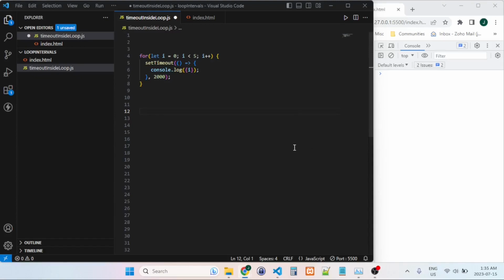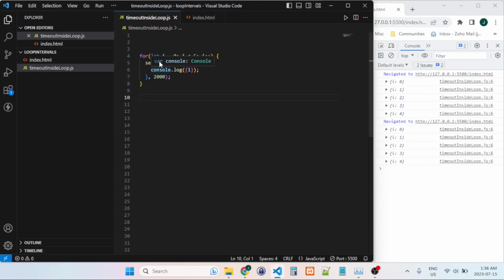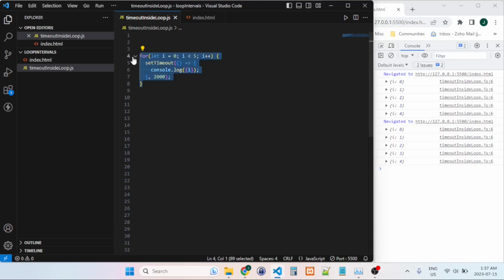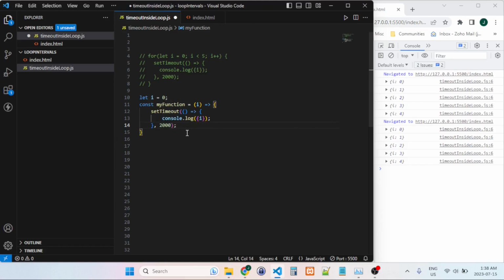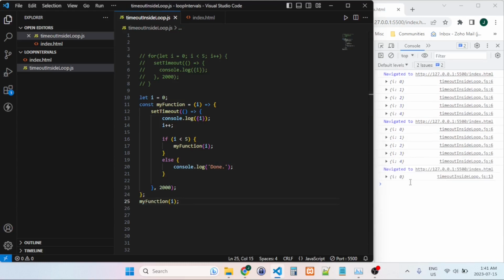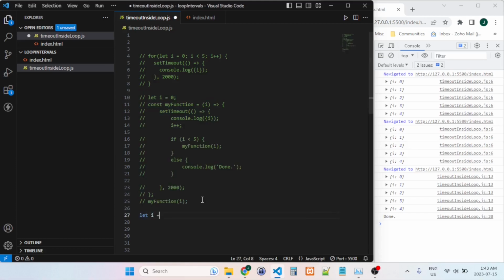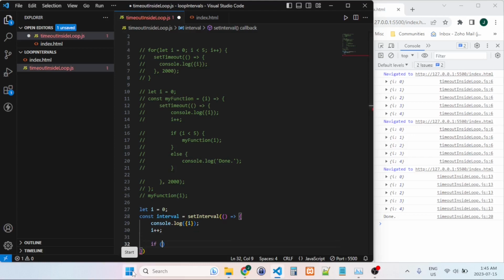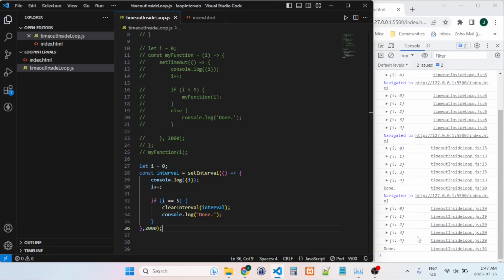JavaScript Timeout Intervals Inside a Loop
How to implement a timeout or iteration intervals inside of a loop in JavaScript to keep iterations inside a loop from executing all at once.